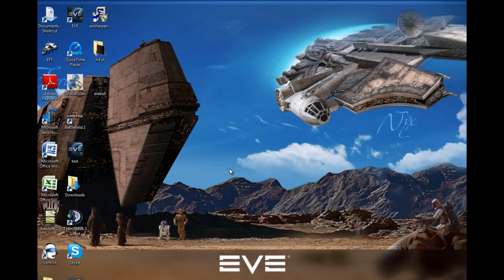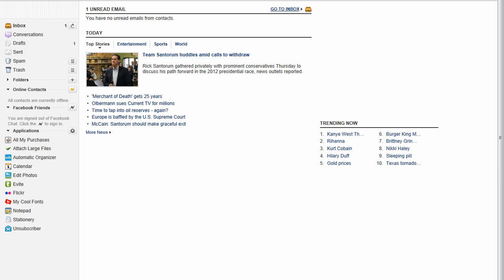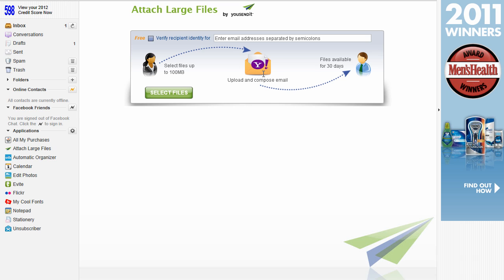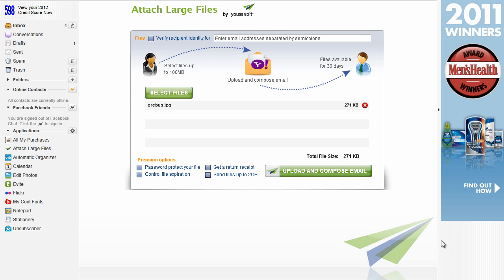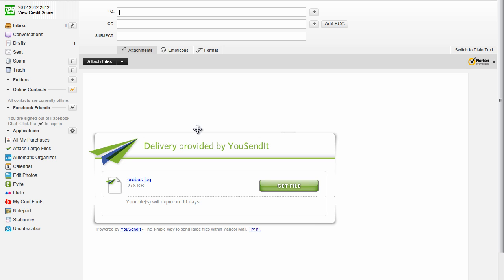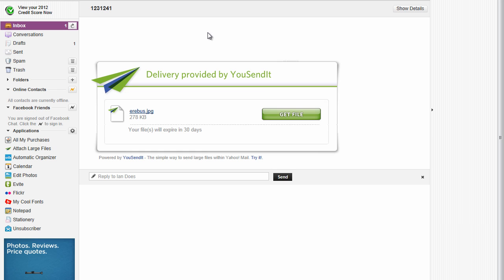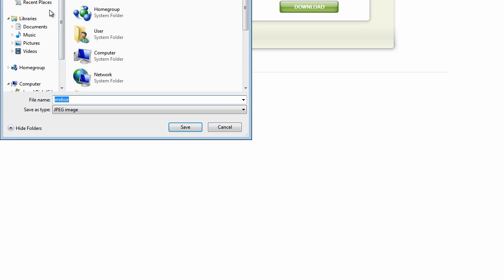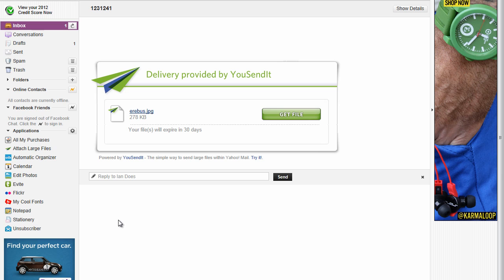Send large attachments through email